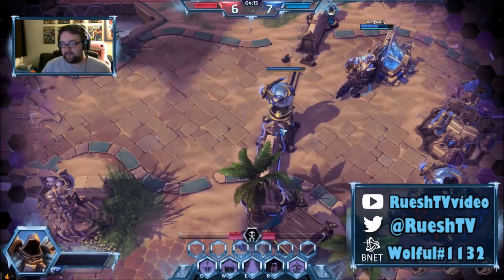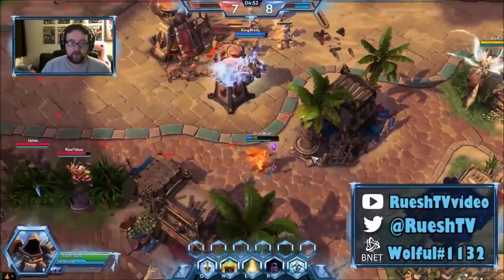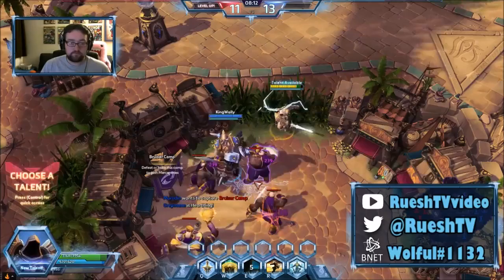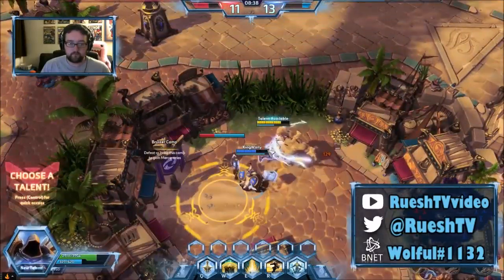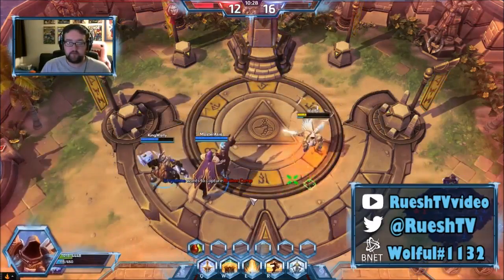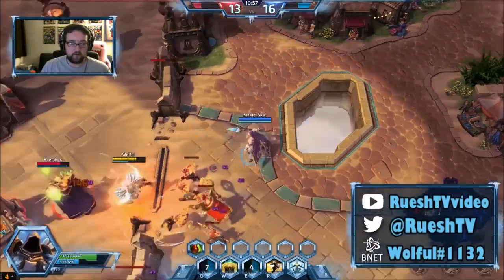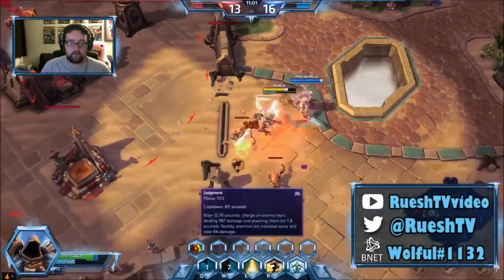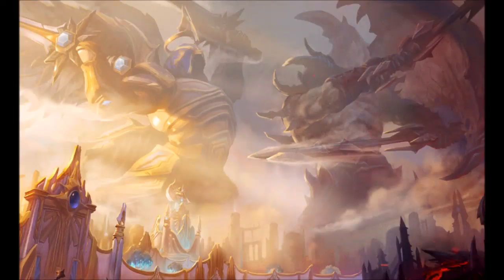RueshTV tries Guide - Tyrael, the Archangel of Justice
RueshTV is working on heroes of the storm and is trying Tyrael for the first time.  Tyrael is one of the main angels from d3 that lead your nephelem hero around the campaign.

Abilities:
Q:  El'Druin's Might
W: Righteousness
E:  Smite
R1: Judgment
R2:  Sanctification
Passive: Archangel's Wrath

Level 1: Purge Evil 1:13
Level 4: Retribution 1:22
Level 7: Battle Momentum 1:42
Level 10: Judgment 2:00
Level 13: Burning Rage 3:38
Level 16: Blood for Blood 4:45
Level 20: Nexus Blades 5:08

First Match 0:17
Second Match 5:27

Song loop:
"Ultimate" daPlaque